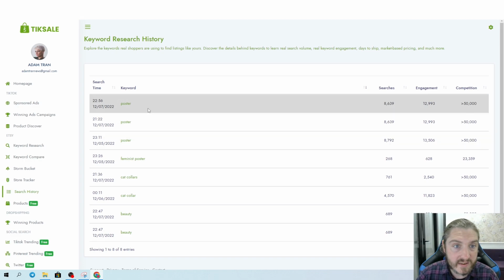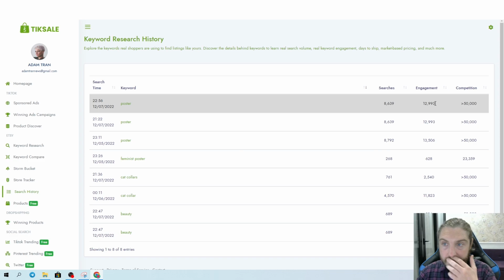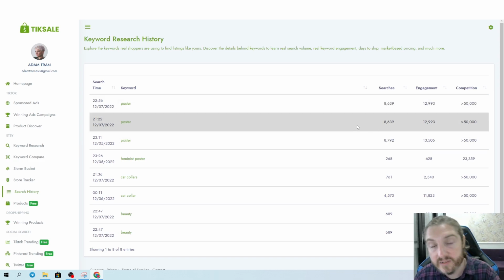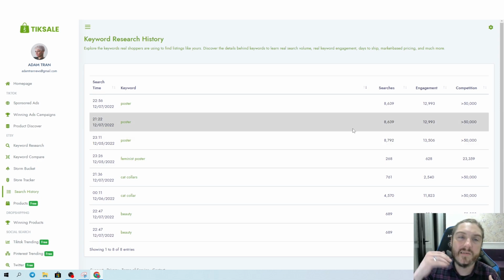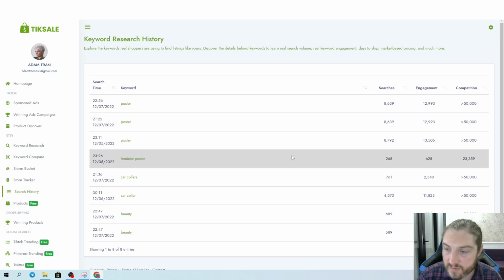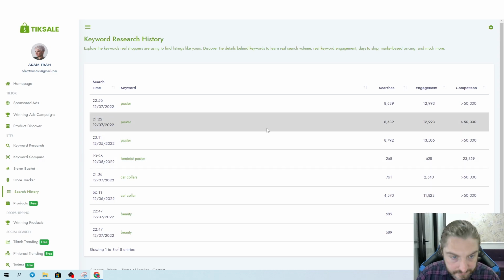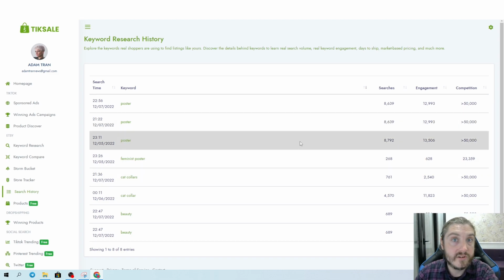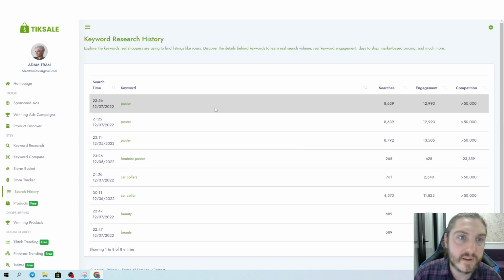Streamline Your Research with Tiksale's Etsy Search History: Save Time, Boost Your Ecommerce Result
Say goodbye to lost research and hello to convenience with Tiksale's Etsy Search History feature. With this innovative tool, you can easily store and save all the keywords you've researched, so you can quickly refer back to them whenever you need.

No more searching through old notes or trying to remember the perfect keyword. Tiksale's Etsy Search History feature keeps all your research in one place, so you can easily access it and continue to grow your ecommerce business.

Whether you're an ecommerce seller on Shopify, Amazon, Etsy, Aliexpress, or any other platform, Tiksale's Etsy Search History feature is the ultimate solution for staying organized and optimizing your keyword research.